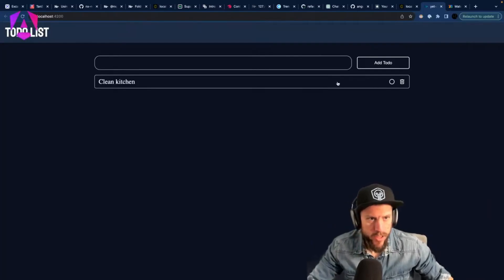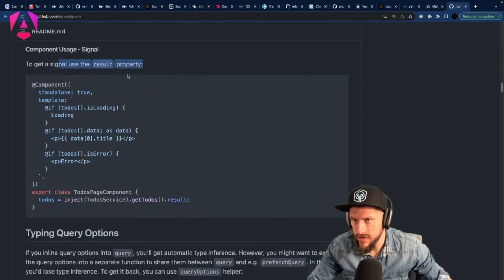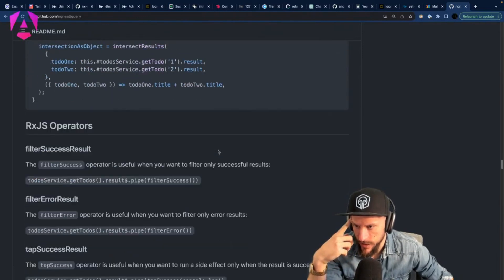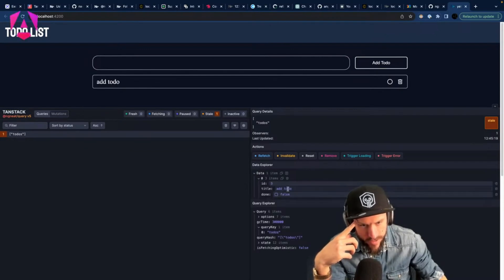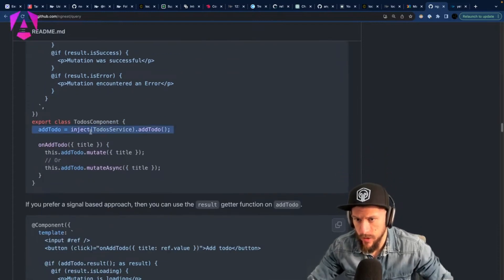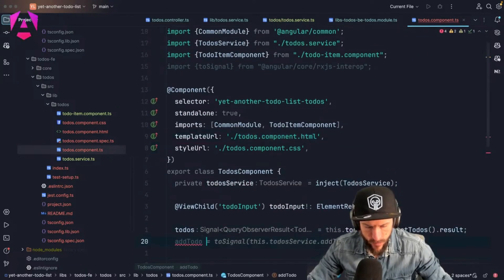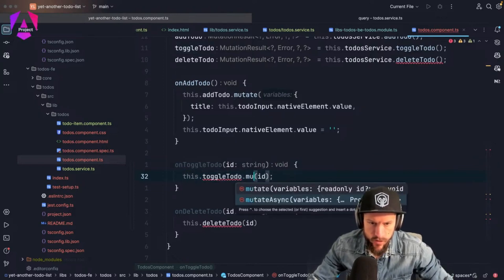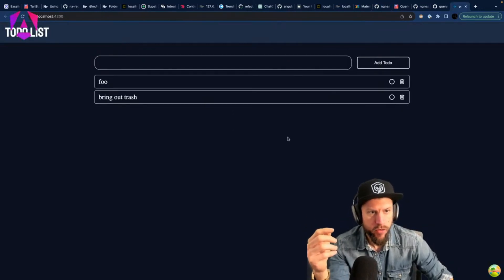Should we rethink state in Angular? Exploring Angular query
The TanStack is very popular in the React world. The stack provides multiple great tools, one of them is React Query, an innovative state management approach. Let's see what it is about and how we can use it in the Angular world.